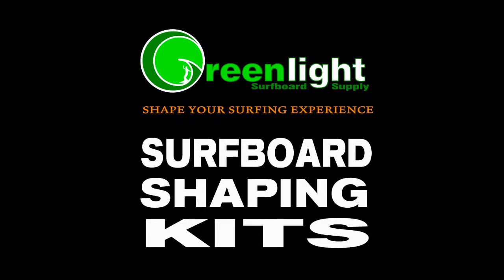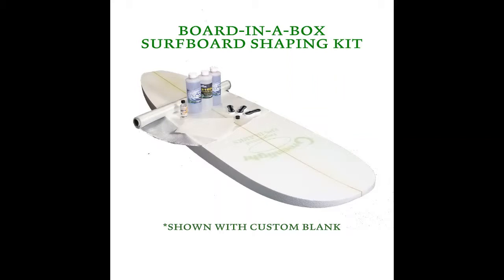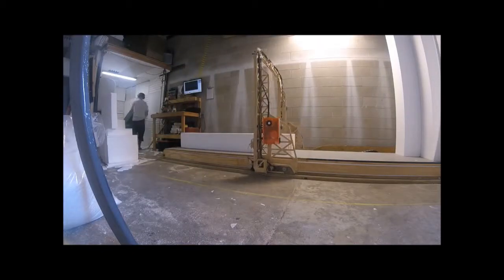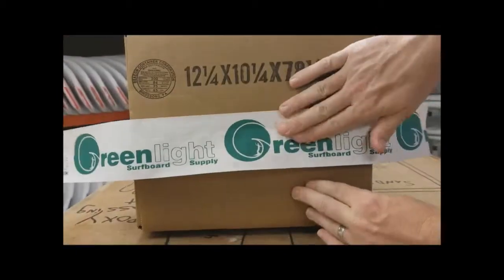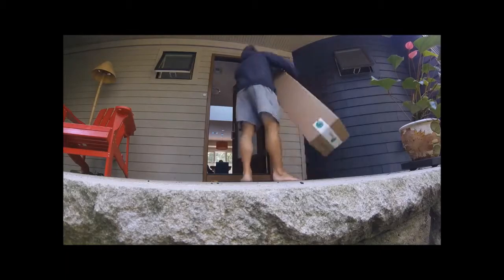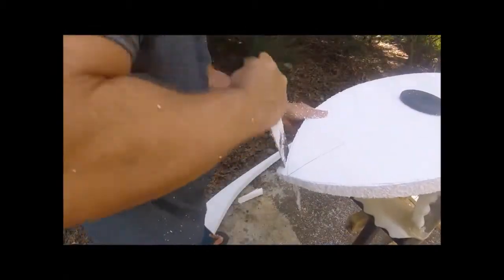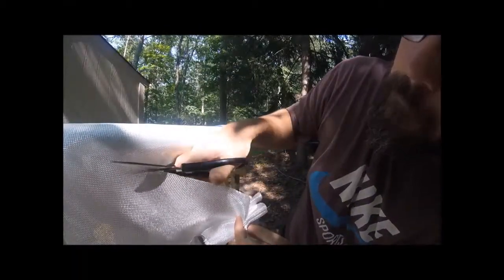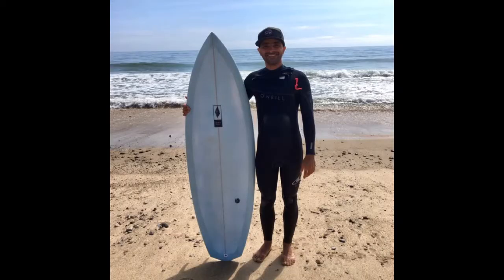Greenlight Surfboard Shaping Starter Kits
Surfboard Shaping Starter Kits include all the materials, tools, instruction, and support needed to build a fun to ride and good looking surfboard your first time!